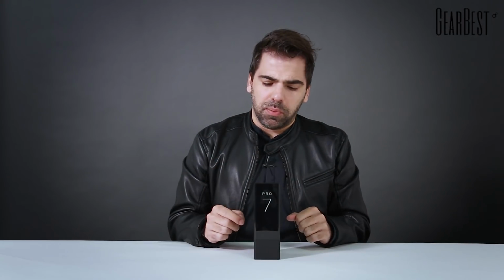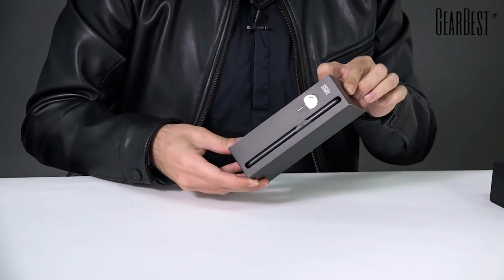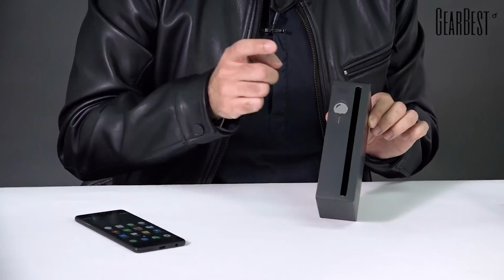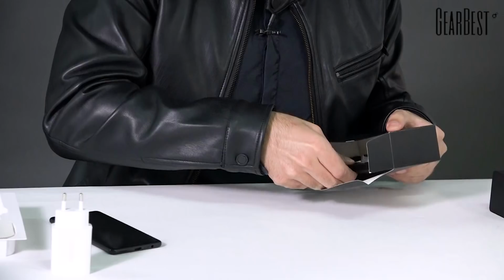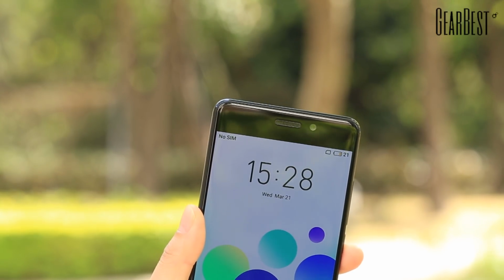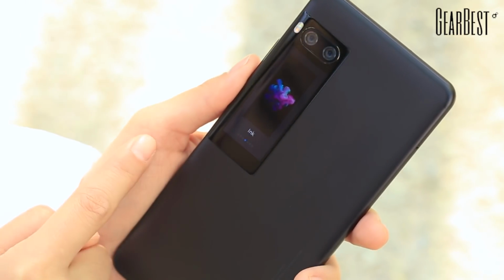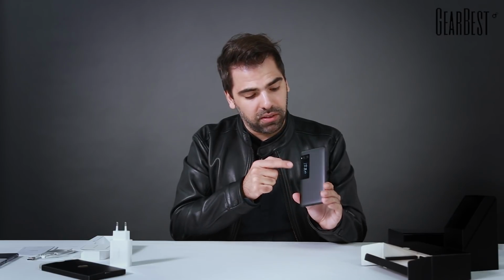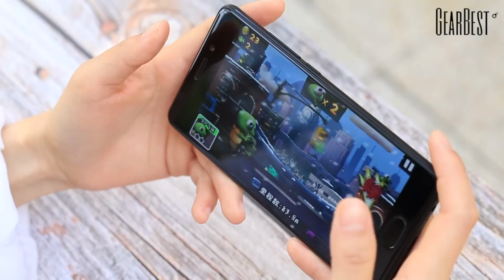Meizu Pro 7 with Awesome Back Display! - GearBest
Unboxing and overall view of the Meizu Pro 7 smartphone with its spectacular rear display!

Tip:
Unlocked for Worldwide use. Please ensure local area network is compatible. Please check with your carrier/provider before purchasing this item.

Main Features:
Display: 5.2 inch, 1920 x 1080 pixels FHD screen
CPU: Helio P25 Octa core 2.6GHz
System: Flyme 5
Storage: 4GB RAM + 64GB ROM; TF card up to 128GB (not included)
Cameras: front 16.0MP + rear 12.0MP + 12.0MP with flashlight and AF
Sensors: Hall effect sensor, Gravity sensor, IR proximity sensor, Gyroscope, Ambient light sensor, Touch sensor, Digital compass
Features: GPS, A-GPS, GLONASS, E-compass
SIM Card: dual SIM dual standby, 1 Nano SIM card + 1 Nano SIM card
Networks:
2G: GSM 850/900/1800/1900MHz
3G: WCDMA 850/900/1900/2100MHz
4G: FDD-LTE 800/850/1700/1800/2100/2600MHz
For the most popular deals on Gearbest,